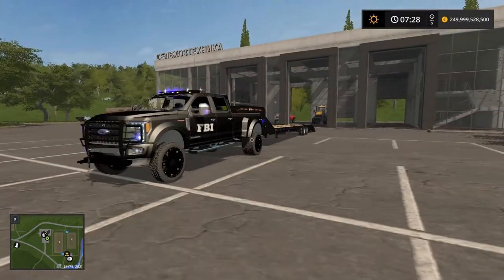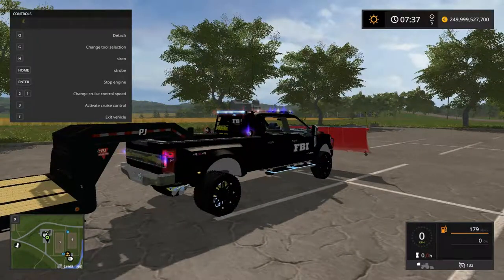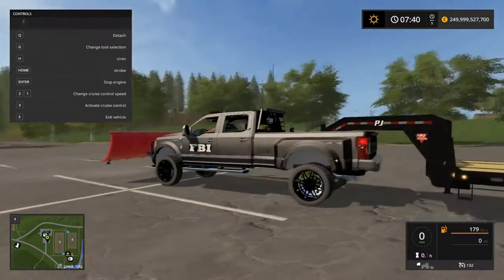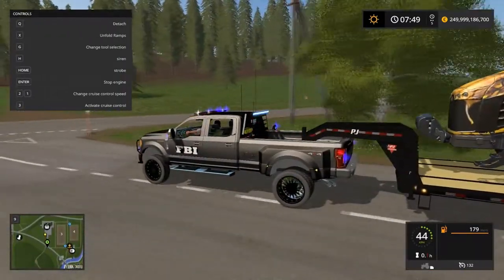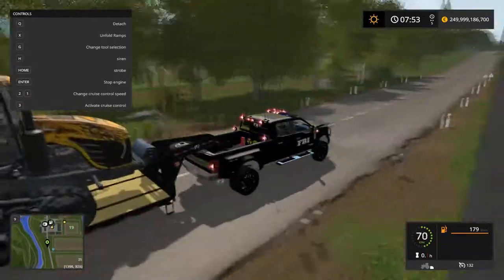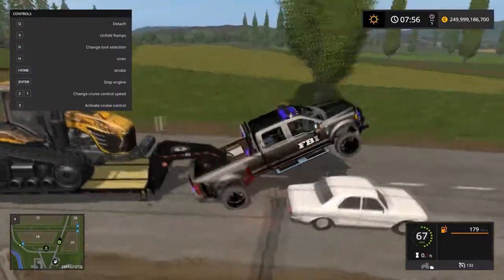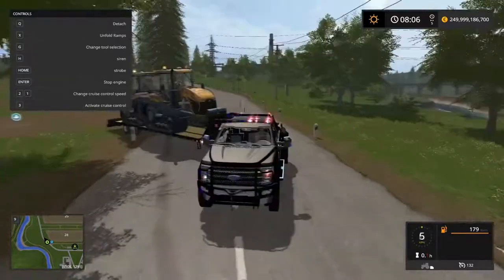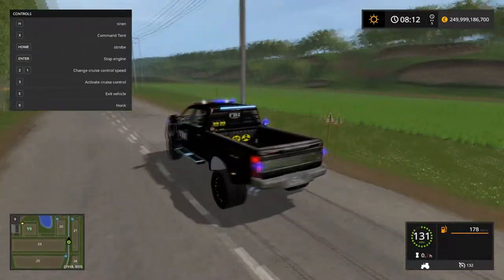Farming Simulator 2017 - 2017 Ford F450 Police Edition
In this video I review a 2017 Ford F450 Police Edition Truck.